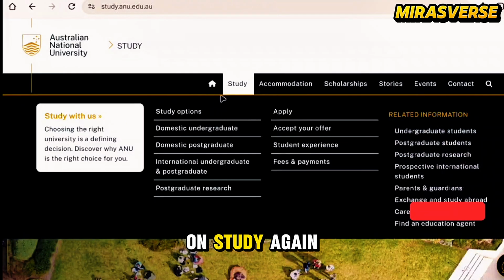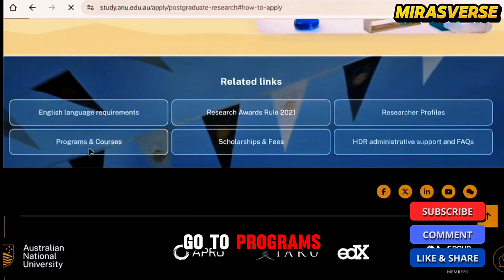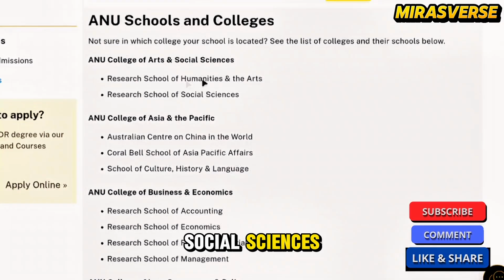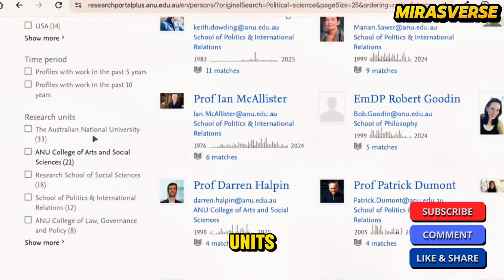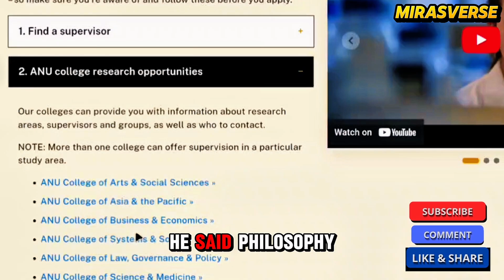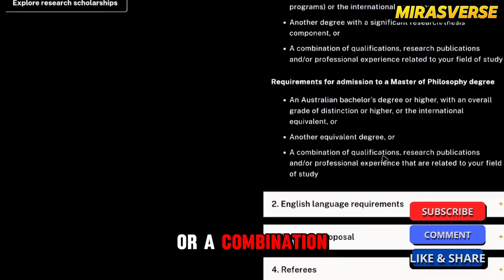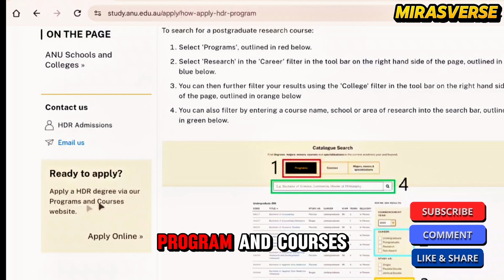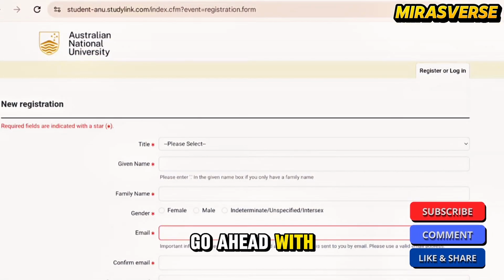How to Secure a Fully Funded Scholarship in Australia 2025 | No IELTS? No problem! APPLY NOW!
In this video, I’ll walk you through the exact step-by-step process to apply for the uAustralia National University RTP Fully Funded Scholarship 2025 in Australia. I’ll show you how to find a supervisor, fill out the online application, upload documents, choosing the right program and courses, and increase your chances of getting accepted. No application fee, and no confusion.

Watch now and apply with confidence!

Timestamps:
0:55 – Introduction
1:17 – first step by step guide
4:09 – Programs and Courses
7:47 – Finding a Supervisor
13:58 – Choosing the right program
14:30 – Application requirements
18:56 – How to apply/ filling in the application form